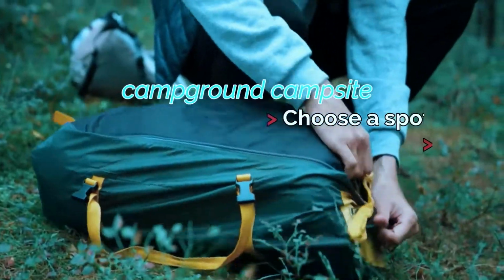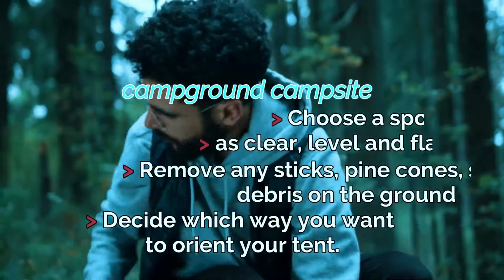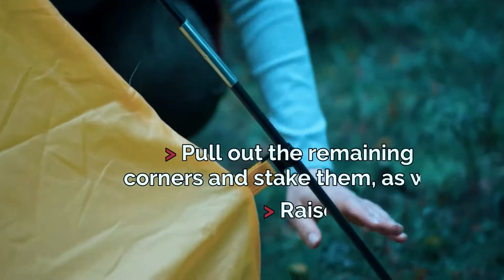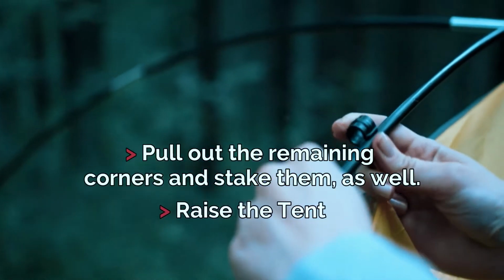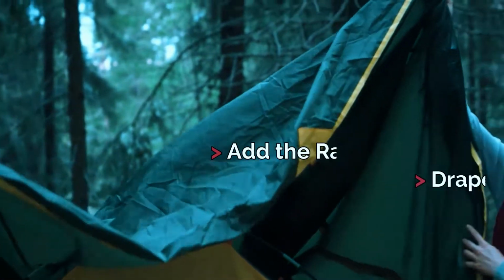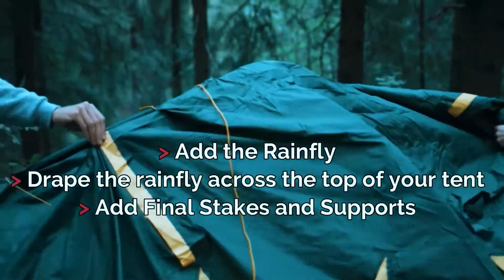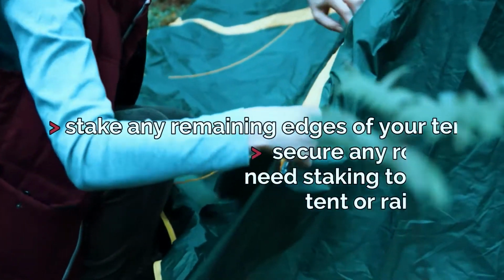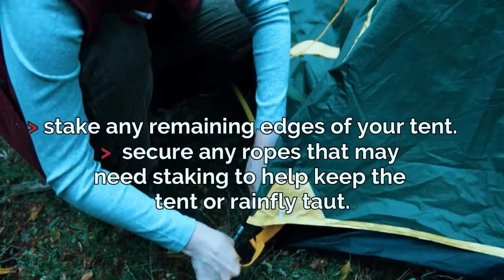☛☛COTTONBRO : A SIMPLE WAY TO SET UP A TENT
☛☛Dmitry Demidov
       ☛☛Cottonbro